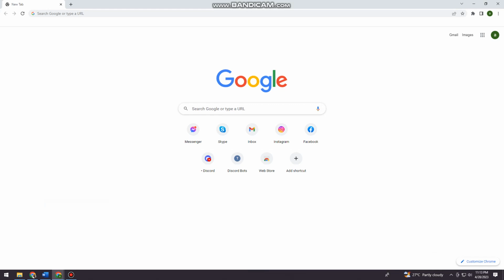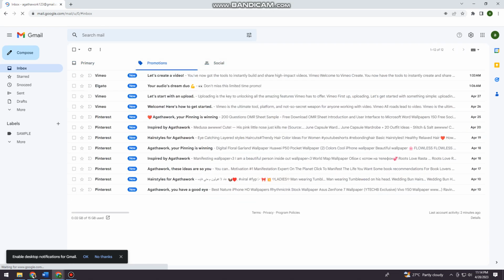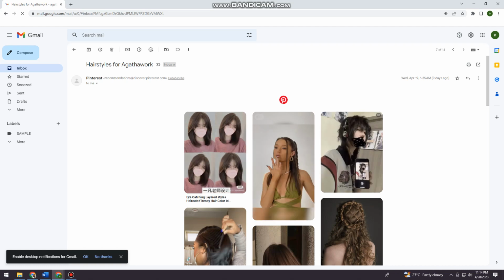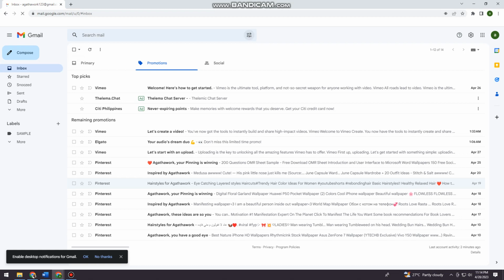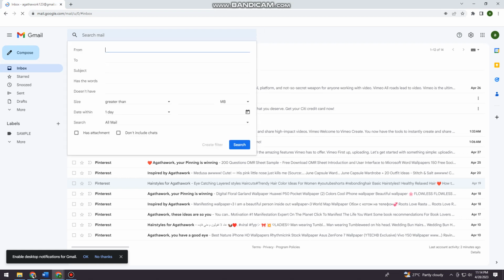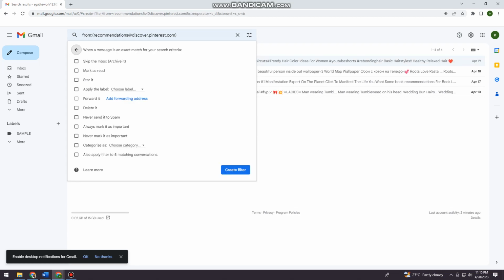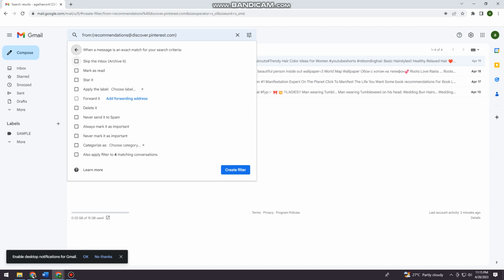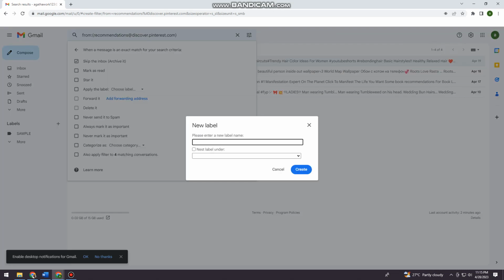How To Create A Rule In Gmail To Move Emails Automatically (2023 Guide)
Learn How To Create A Rule In Gmail To Move Emails Automatically (2023 Guide).In this tutorial, you will learn how to create a rule in Gmail to move emails automatically. Gmail provides users with the ability to automate email management using filters and rules. By setting up rules, you can easily organize your inbox, move specific emails to designated folders, mark them as important, or even delete them automatically.

Here's how to create a rule in Gmail:

Open Gmail in your browser and log in to your account.
Click the gear icon located in the top right corner of the screen and select "Settings" from the drop-down menu.
Go to the "Filters and Blocked Addresses" tab.
Click on the "Create a new filter" button.
In the filter creation box, you can specify the conditions that trigger the filter. For example, you can choose to filter emails from a particular sender or with specific keywords in the subject or body.
Once you have specified the filter conditions, click on the "Create filter" button.
Now you can choose what action you want the filter to take. For example, you can choose to move the emails to a specific folder, mark them as important, or even delete them automatically.
Once you have selected the desired action, click on the "Create filter" button again.
That's it! You have successfully created a rule in Gmail to move emails automatically. Keep in mind that you can create multiple filters to manage your inbox more efficiently.